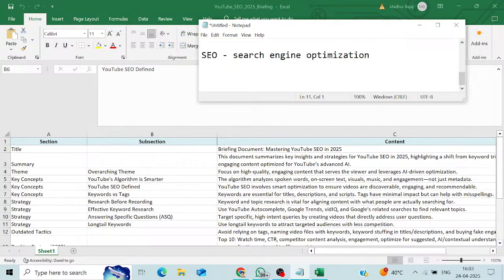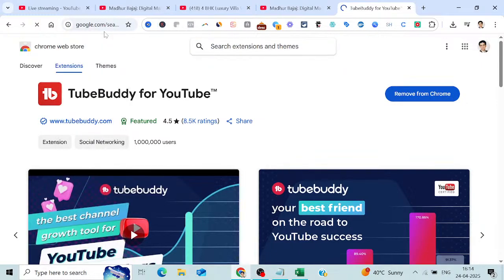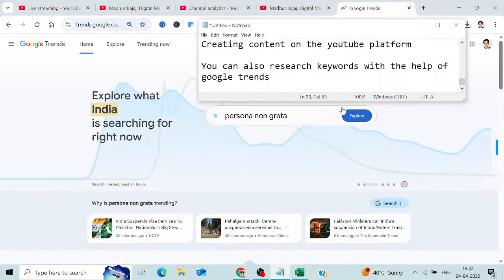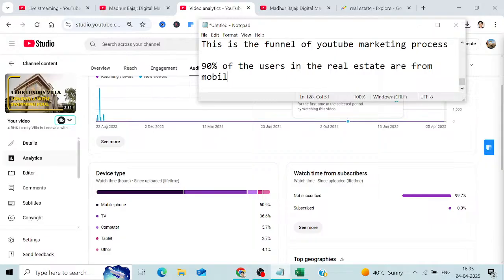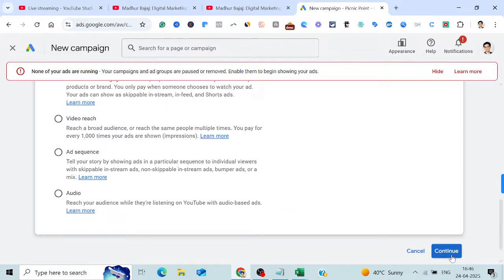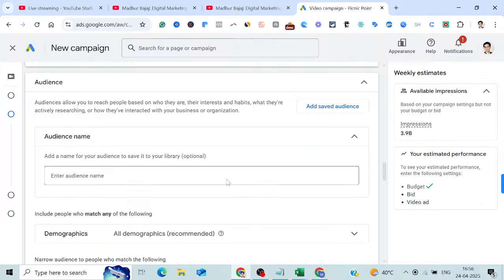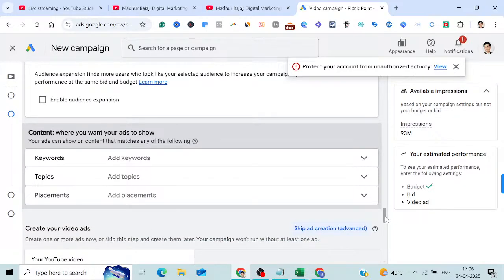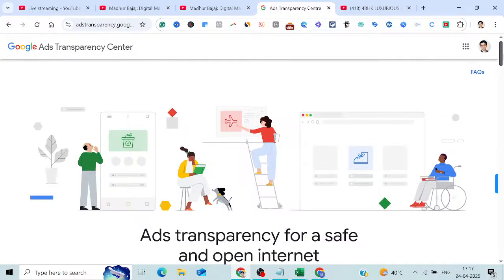How to Create an Engaging Video Marketing Strategy on YouTube: Step-by-Step Guide for 2025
Unlock the secrets to a successful YouTube video marketing strategy in 2025! In this comprehensive guide, we walk you through every step to create engaging video content that grows your audience and drives results.

What You’ll Learn:

How to define clear goals and identify your target audience for YouTube marketing

Planning compelling video content, including format, scripting, and visuals

Proven techniques to upload and optimize your videos with SEO-friendly titles, descriptions, and tags

How to monitor your channel’s performance and adjust your strategy for maximum impact

Whether you’re a beginner or looking to level up your YouTube game, this video is packed with actionable tips to help you stand out on the world’s second-largest search engine.

Timestamps:
00:00 Introduction
01:10 Setting Your YouTube Marketing Goals
03:05 Identifying Your Target Audience
05:20 Planning Video Content (Format, Script, Visuals)
08:45 Uploading & SEO Optimization (Titles, Descriptions, Tags)
12:30 Monitoring Performance & Strategy Adjustment
15:00 Final Tips and Resources

Why Watch?

Learn keyword research and how to craft titles that attract clicks and rank higher in search results

Discover best practices for YouTube SEO, including tags, thumbnails, and playlists

Get insights on tracking analytics to continually improve your video marketing strategy

SEO & Strategy Tips Incorporated
Keyword-rich title and description: Includes target keywords such as "video marketing strategy," "YouTube," "SEO," and "2025" for improved discoverability.

Clear value proposition: Outlines what viewers will learn and why they should watch, increasing click-through and retention.

Timestamps and structure: Helps with user experience and can improve watch time, a key YouTube ranking factor.

Relevant hashtags and calls to action: Encourages engagement and further boosts SEO.

This approach ensures your video is optimized for both viewers and YouTube’s search algorithm, helping you attract your ideal audience and achieve your marketing goals.